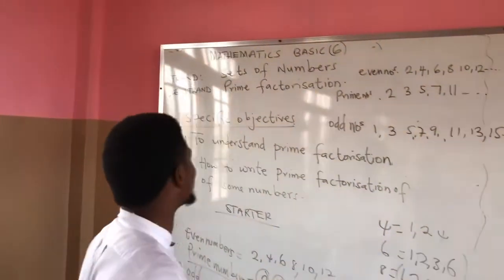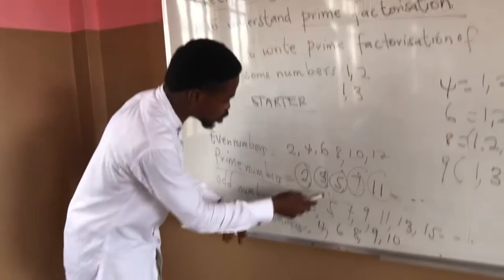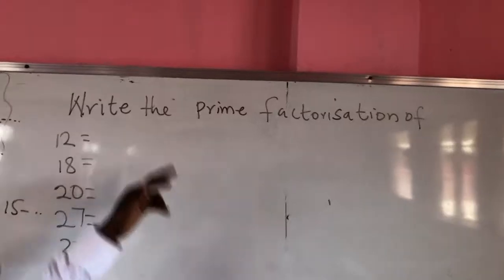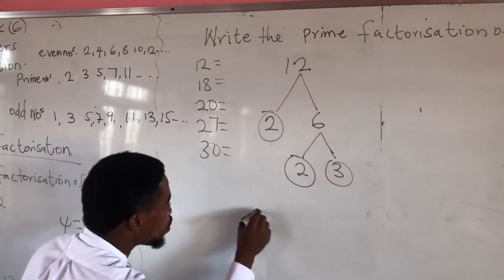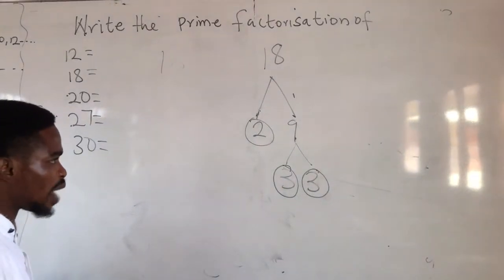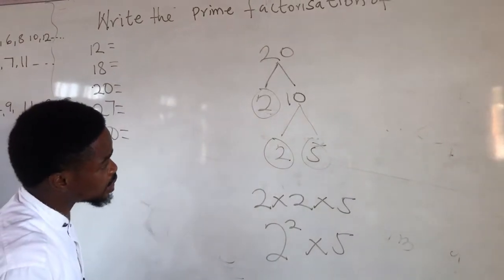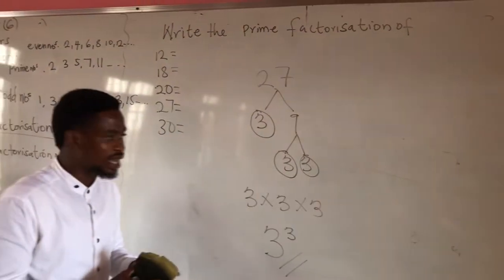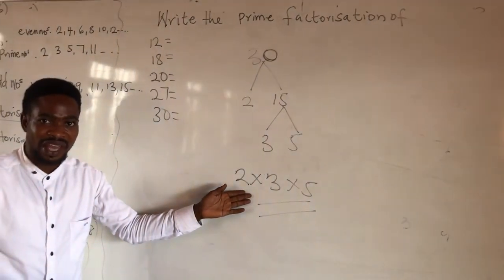BASIC SIX-MATHEMATICS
PRIME FACTORIZATION-
SIR HARRISON